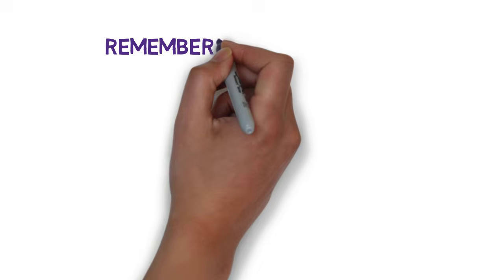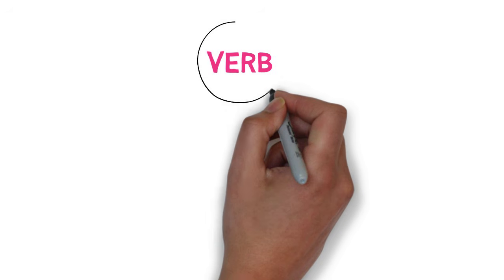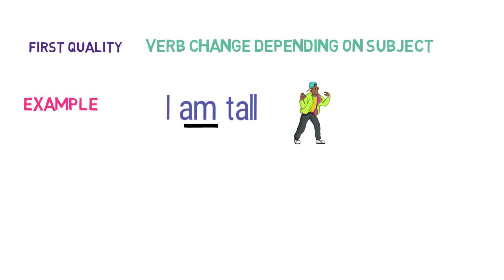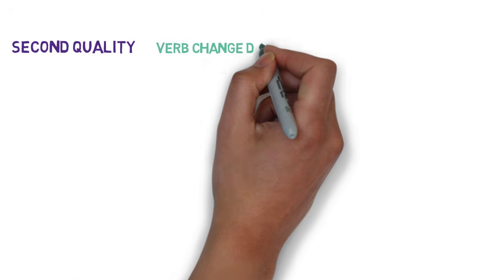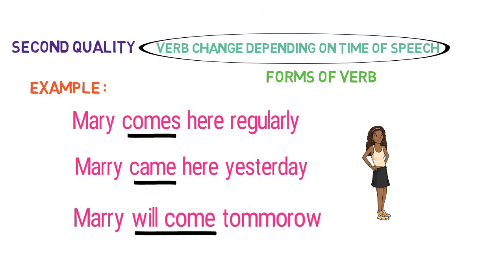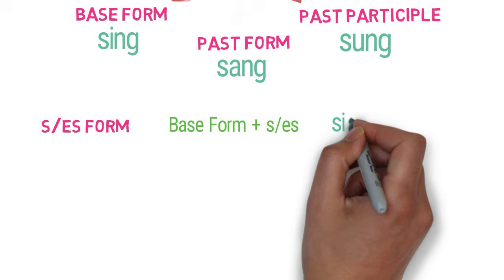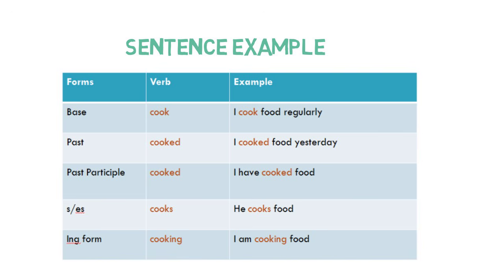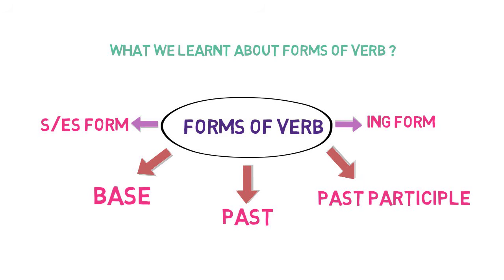Forms of Verb | Different Verb Qualites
Verbs have two unique quality that no other parts of speech has.
The first quality of verbs : They change depending on Subject.
The second quality of verb : They change depending on time of speech.

There are mainly three forms of verbs
1.Base Form
2.Past Form
3.Past Participle Form
Lets take example of verb sing.
The base form of sing is sing
The past form of sing is sang
And the past participle form of sing is sung.
Apart from this 3 main forms. There are two others forms.
4. s/es form
It is used when subject is  third person like ‘he,she,it’ Base Form + ‘s/es’. Example sing becomes sings here. Note the word ‘s’ at the end
5. ‘ing’ form
It is used when the work is continuing while we we are talking about it. Base Form + ‘ing’ gives this form. Example sing becomes singing